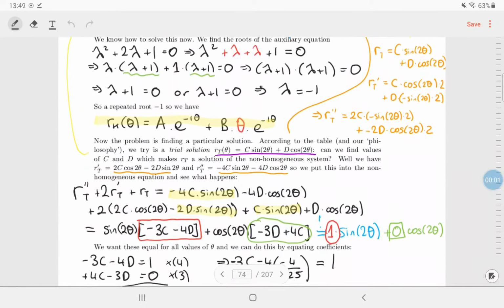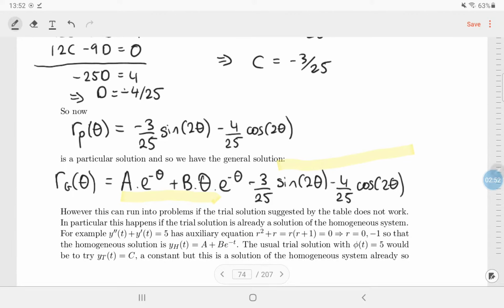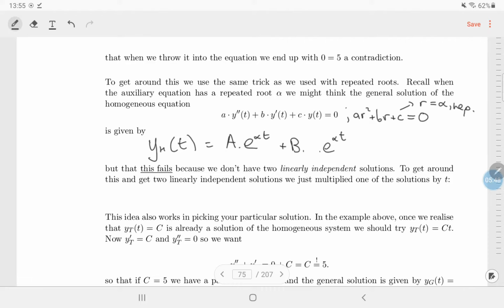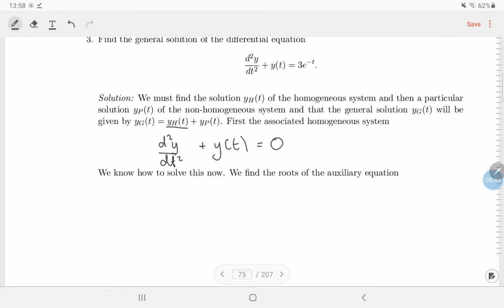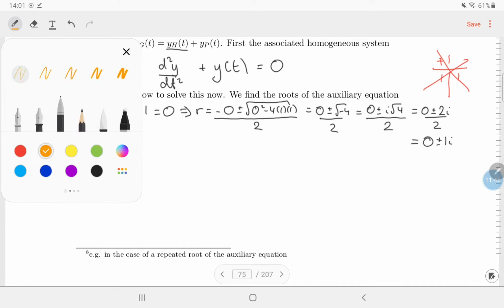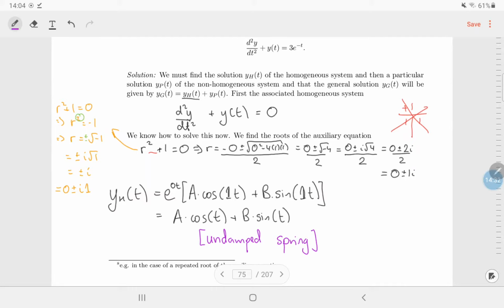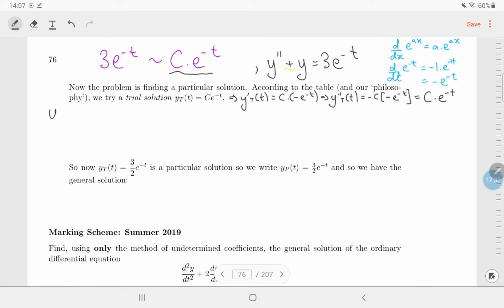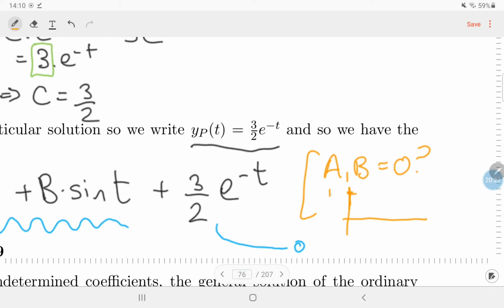Undetermined Coefficients: Non-Homogeneous III